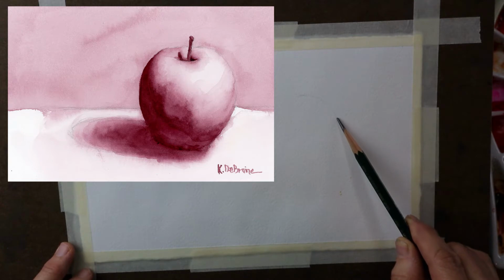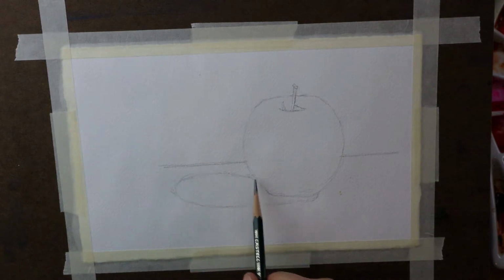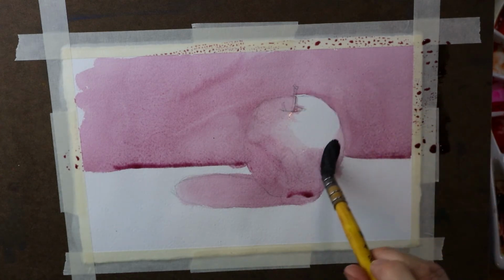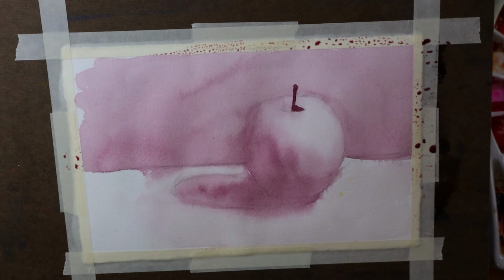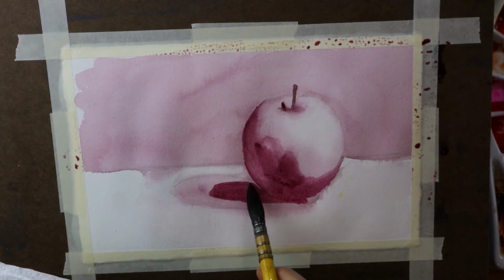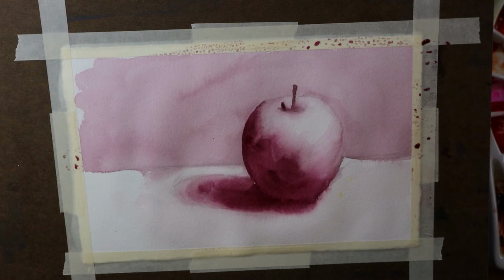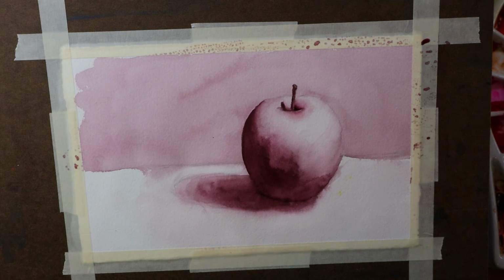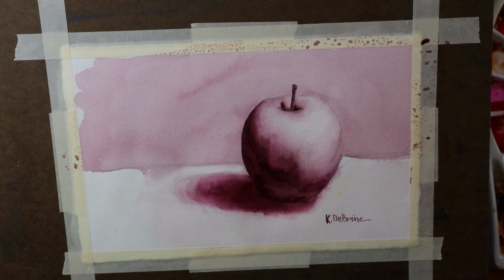Improve Your Watercolor: Do a Value Study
In this video, I demonstrate the step by step process for creating a watercolor value study of an apple. I discuss the importance of using a full range of values -- from light to dark -- in your watercolor compositions. I also discuss the importance of doing preliminary sketches and developing your drawing skills.

I demonstrate the following watercolor techniques in this tutorial -- creating large washes, softening edges, painting round shapes, lifting, glazing, building up pigment and fixing mistakes. I discuss the importance of doing preliminary sketches in pencil. I also talk about the difference between core and cast shadows.

I use Daniel Smith Naphthamide Maroon as the only color in this monochromatic painting.  Learn more about this beautiful maroon watercolor paint

I used my OOKU Professional Quill Watercolor brushes for this painting.

Wondering what supplies I use in my watercolor studio?

I am not paid to review the products in this video. Thank you for supporting this channel.  :-)